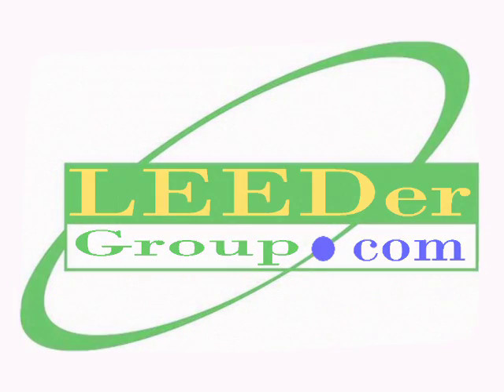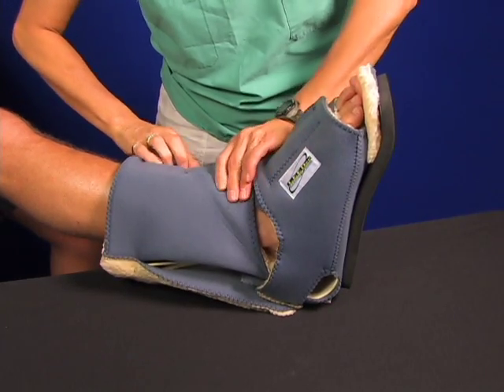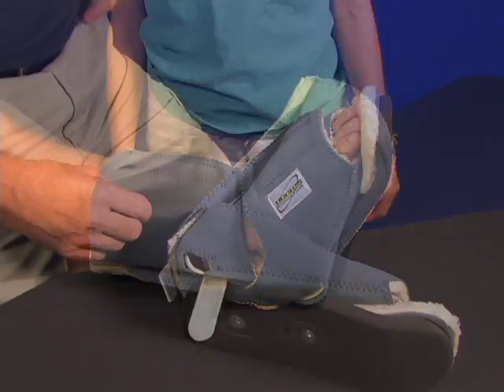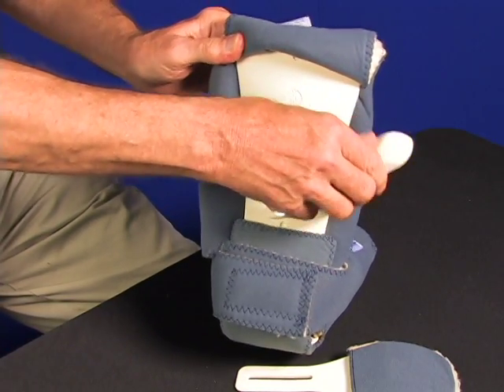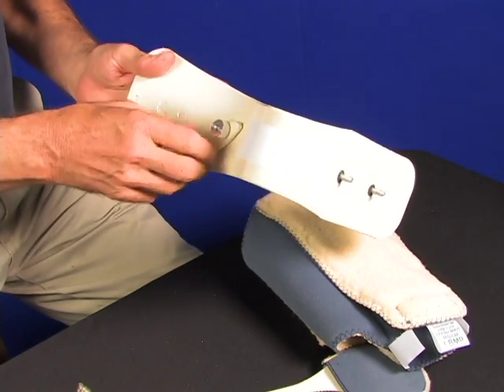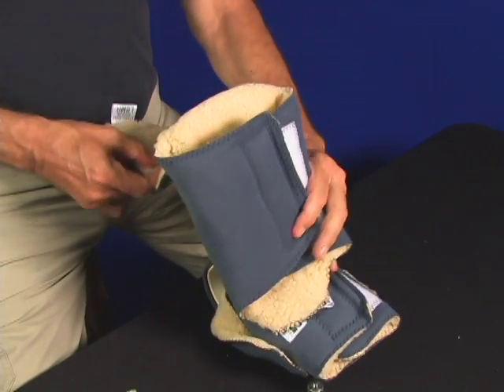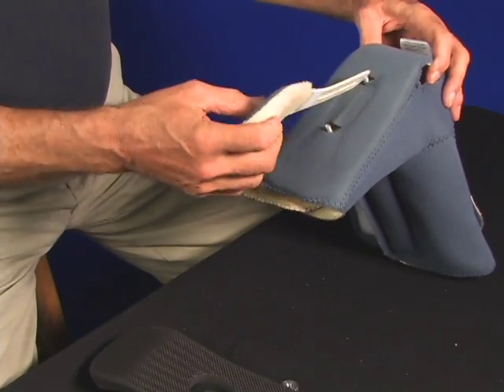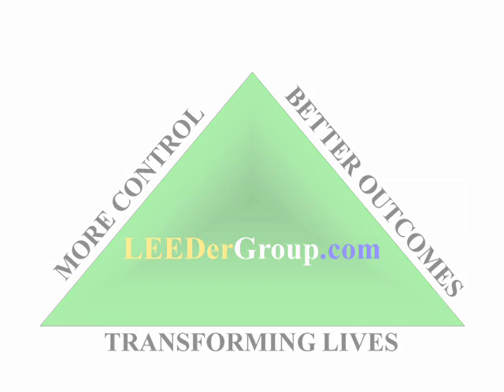LEEDer KYDEX-PRO AMBOOT: Application and Assembly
LEEDer KYDEX-PRO Ankle Foot Orthosis; Professional Amboot; Fleece with Ambulation Pad (Limted Transfers Only) L-4396 / 1930: Application, Dis-assembly and Re-assembly procedure; healthcare related product